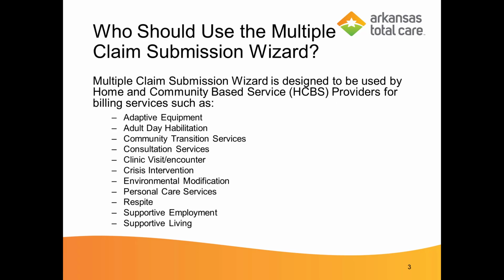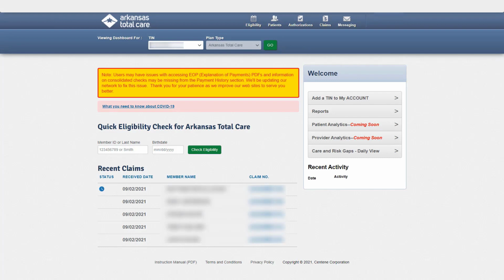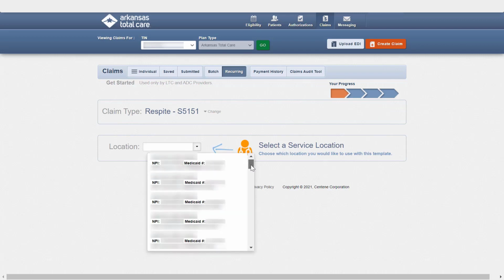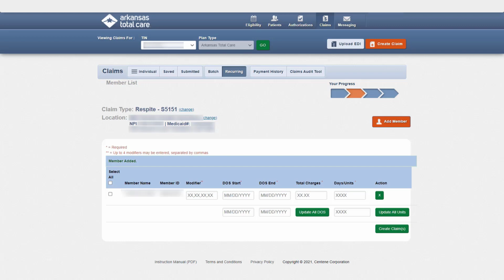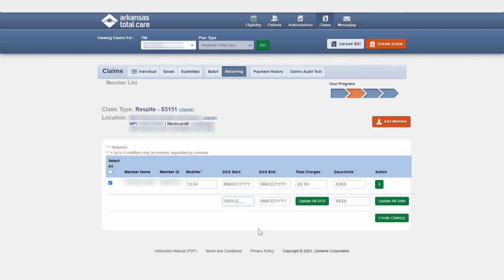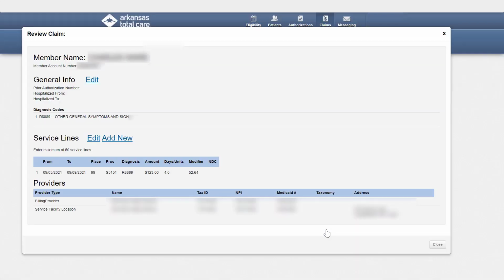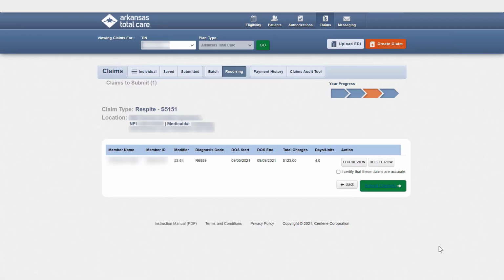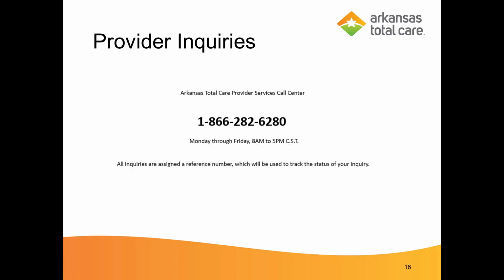Web Wizard For Home And Community Based Service Providers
This course will provide an overview and instructions on how to create and submit a claim through the Web Wizard feature.